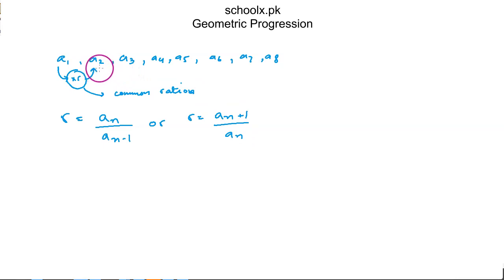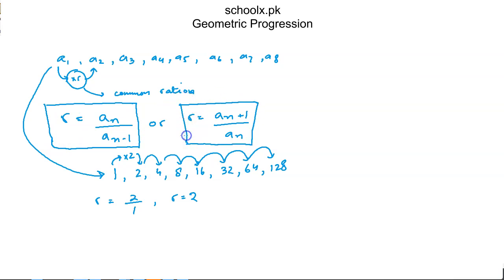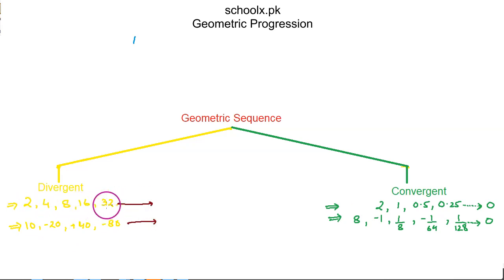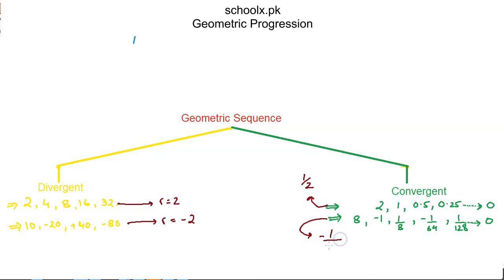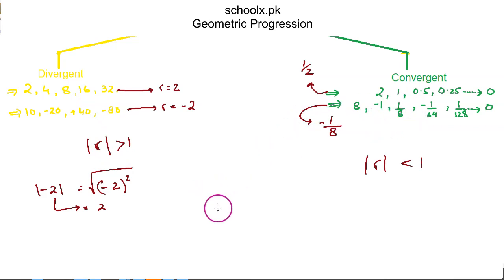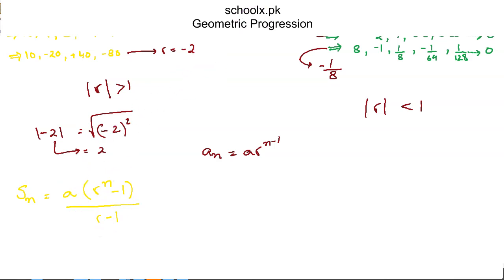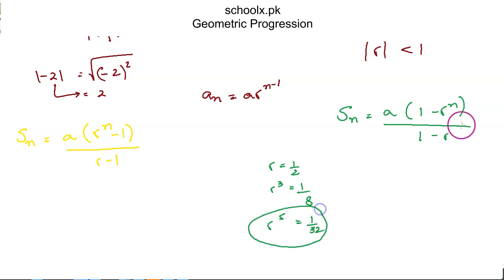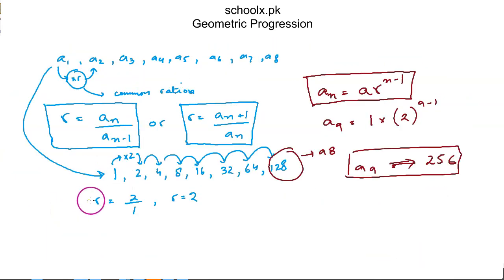V4-Geometric Progression 1